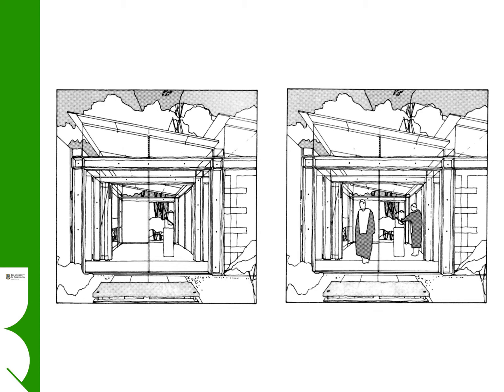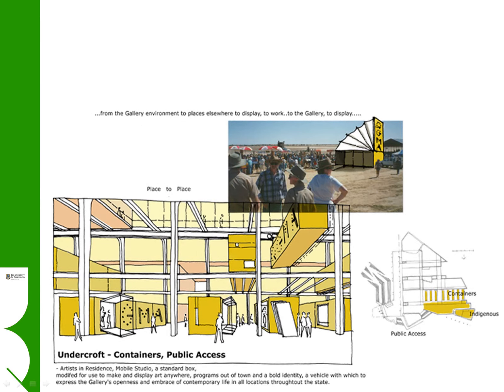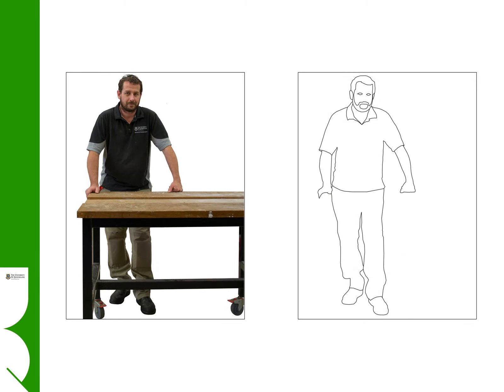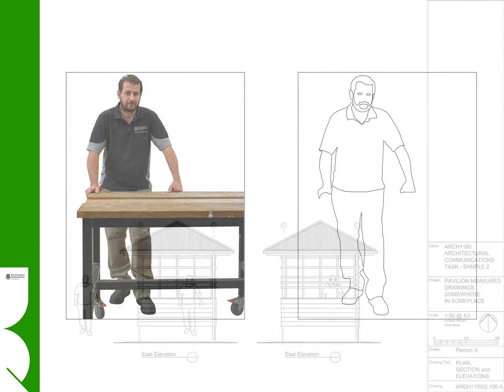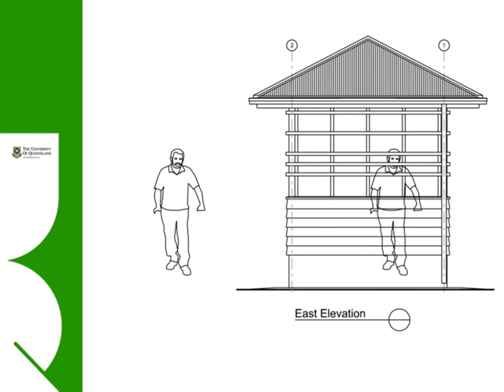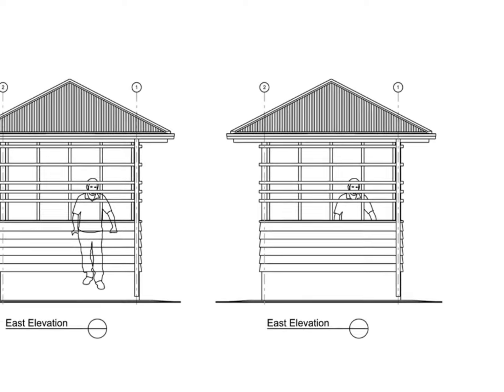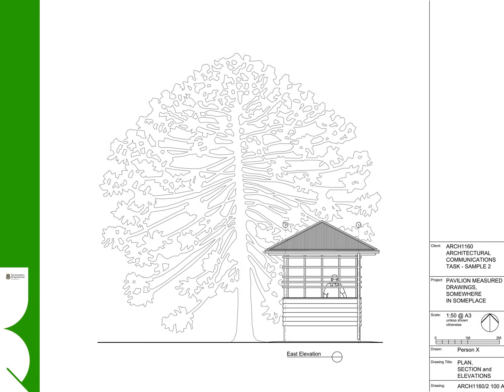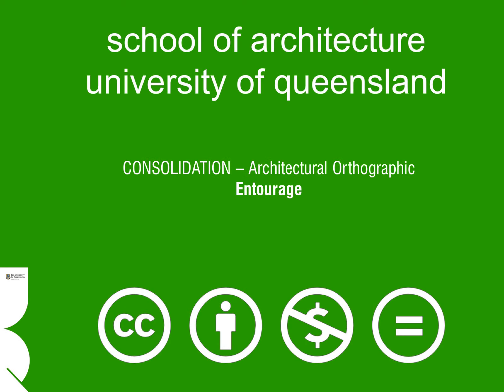Entourage Principles and Process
ARCH1160 CONSOLIDATIONS orthographic drawing series - covers strategies for producing and using entourage.